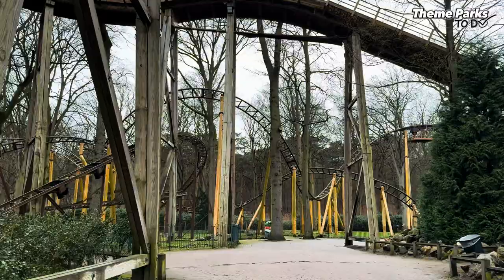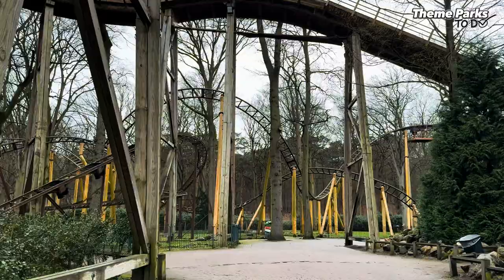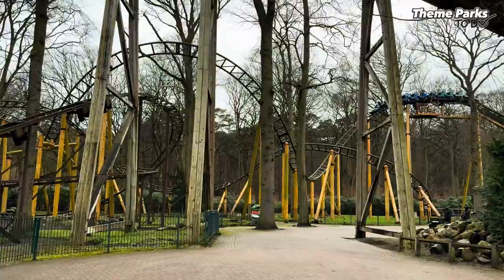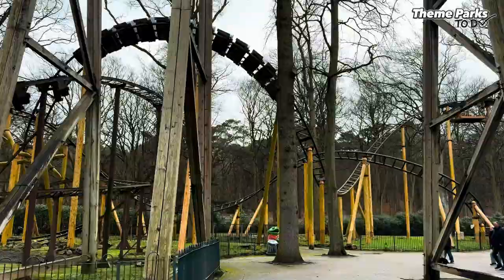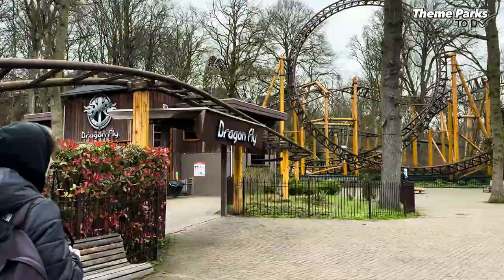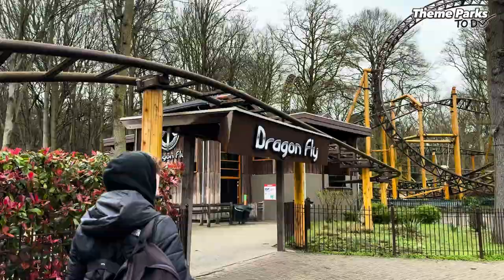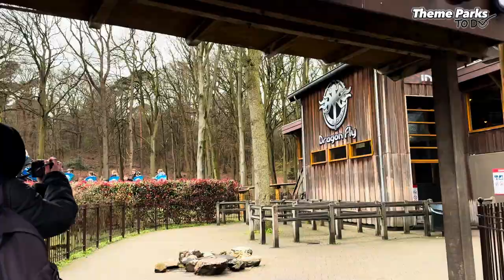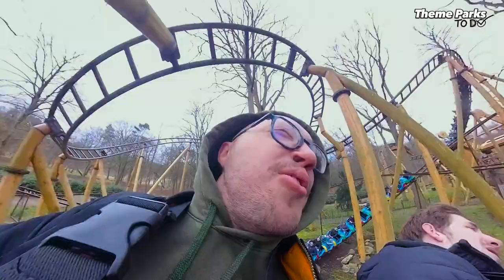Is Duinrell Worth A Visit? - Vlog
Join me while I explore Duinrell in the Netherlands, a small family park with some fun rides, such as the Gerstlauer family coaster Dragonfly, the Gerstlauer Eurofighter Falcon, a top spin, a frisbee ride called Mad Mill, etc. In this theme park vlog I also explore the New Amsterdam area, which opened in 2023, together with de Oude Lijnbaan, an antique cars ride.

CHAPTERS:
00:00 - Intro
00:47 - Entering the park
01:38 - New Amsterdam
02:23 - De Oude Lijnbaan
04:06 - Rodelbaan
05:12 - Dragonfly
07:17 - Waterspin
07:40 - Falcon
10:51 - Kikkerachtbaan
13:26 - Rodelbaan/Observation Tower
15:18 - Wild Wings
16:50 - Mad Mill
18:45 - Splash
21:05 - Children’s area
23:11 - Overall opinion

Presenter: Thibault Deprez
Guest appearance: Garcia @upsidedown_
Camera: Thibault Deprez
Produced and edited by: Thibault Deprez

Gear used in the video:
Insta360  X3
DJI Mic

©️ Theme Parks To Do.

Welcome to Theme Parks To Do! Explore theme parks and amazing rides from all over the world together with us. We'll uncover what ride is an absolute must do and which park you absolutely have to add to your theme park bucket list!